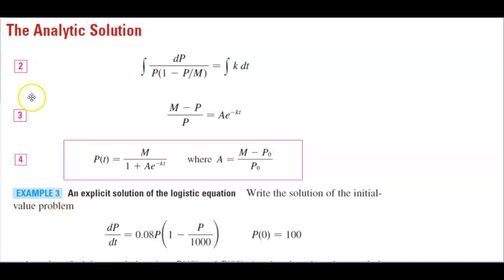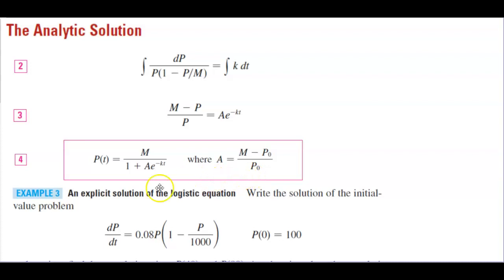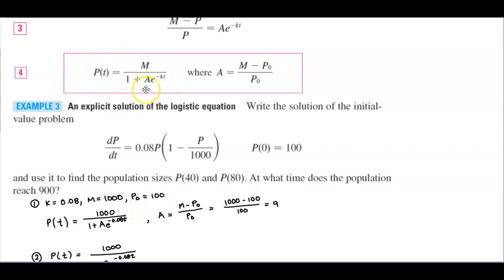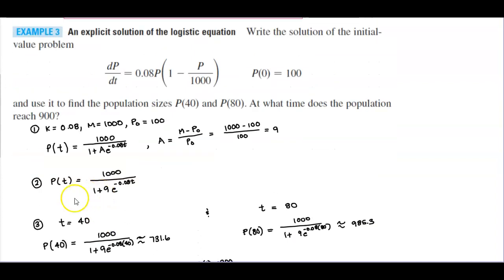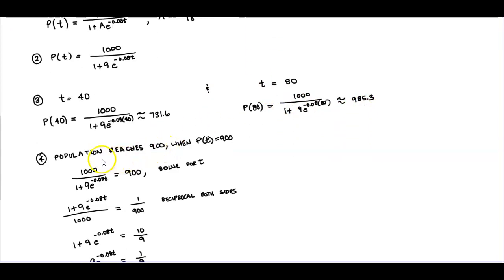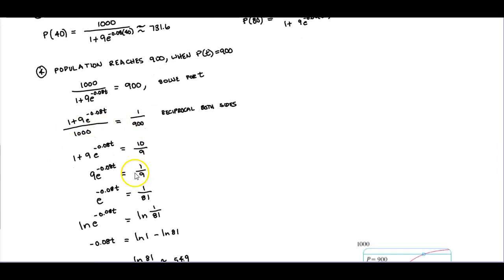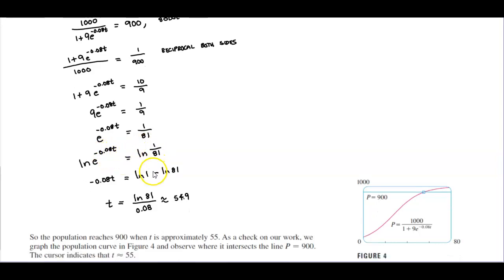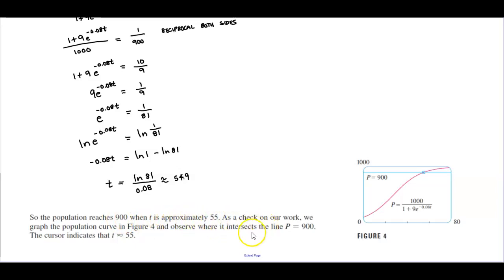Math 1B 7.5 Example 3: An explicit solution of the logistic equation